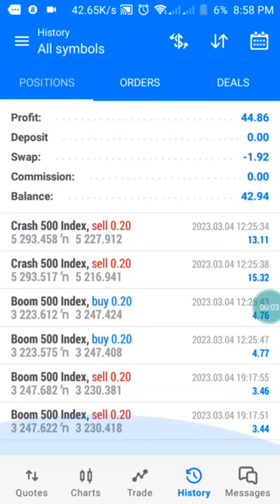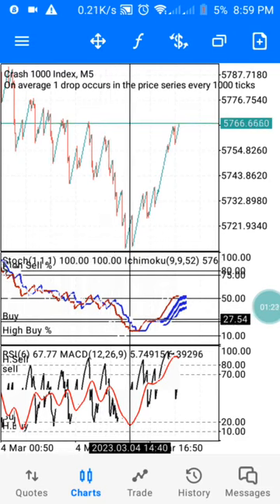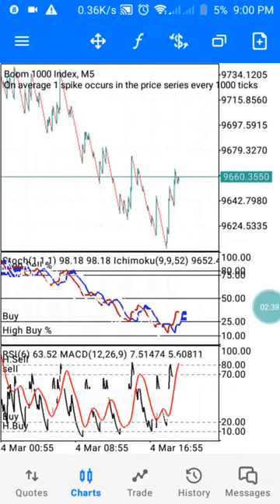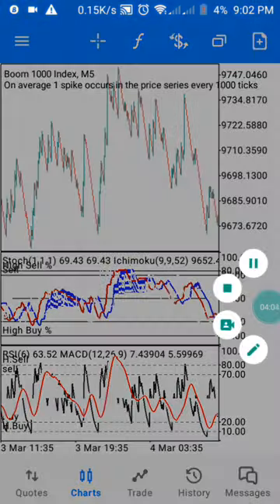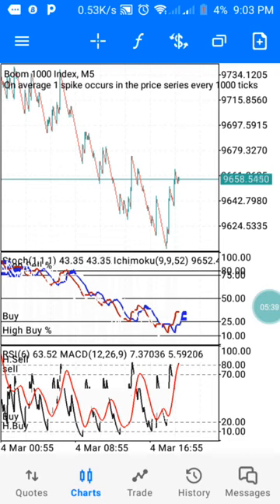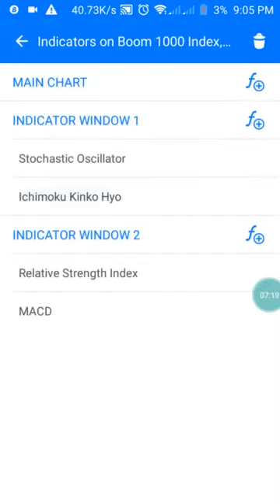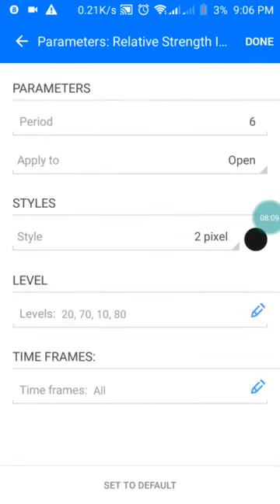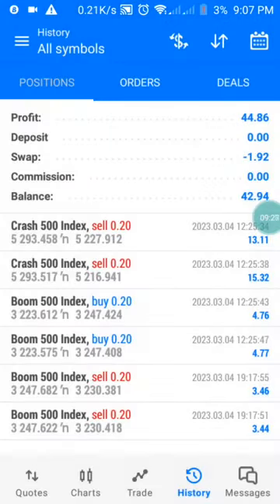How to Catch unlimited Spikes on boom and crash and make $40 daily